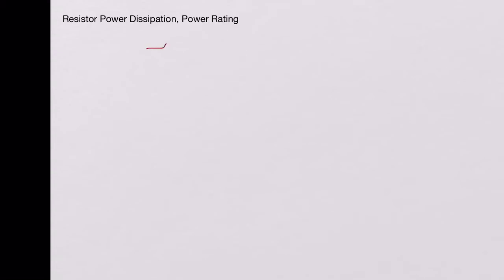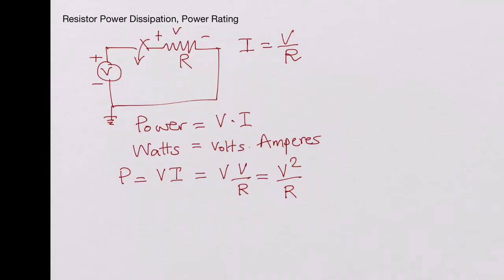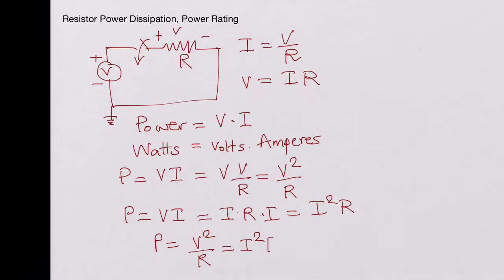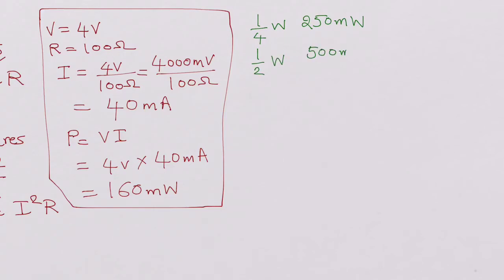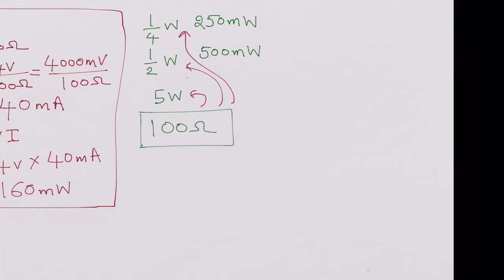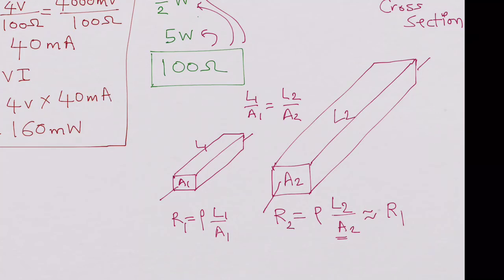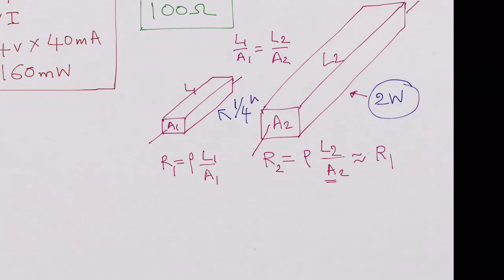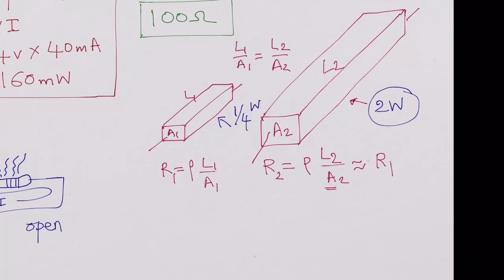Resistor Power Dissipation, Power Rating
Resistor Power Dissipation depends on Voltage applied or current forced into a resistor. Power rating depends on size of the resistor. Larger cross sectional area of the material.